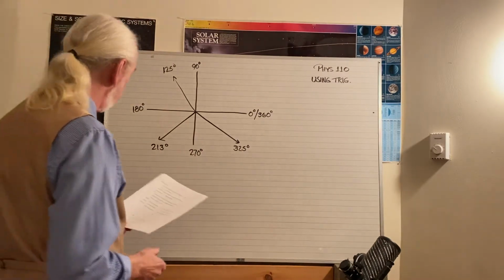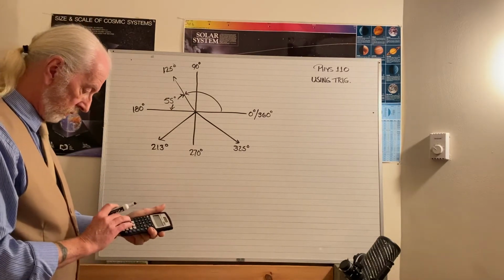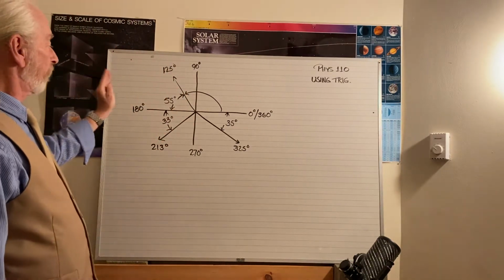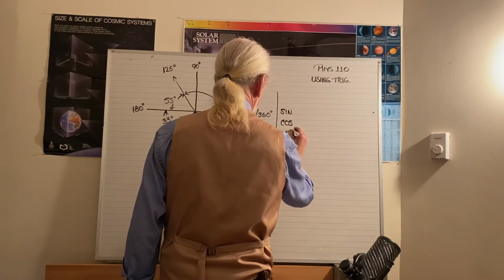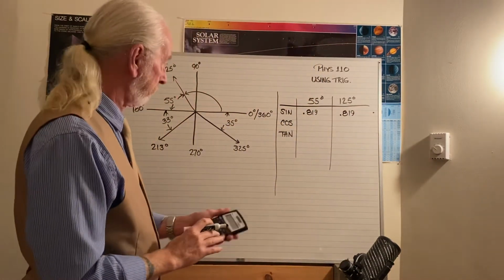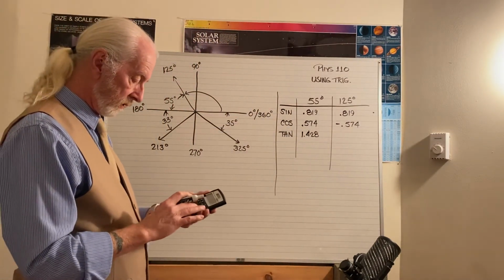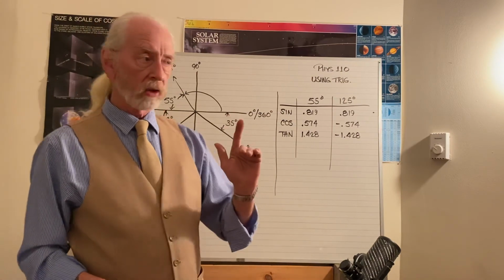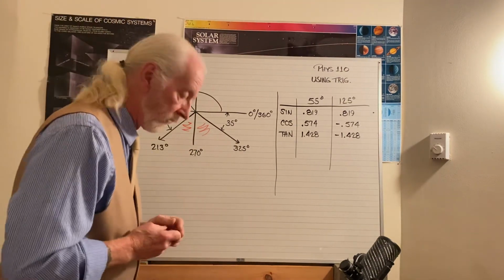Prof. Kevin Kimball-SMCC-Phys110-Practical Principles